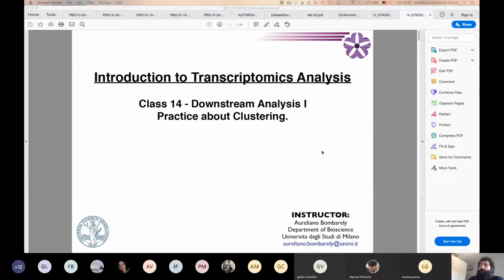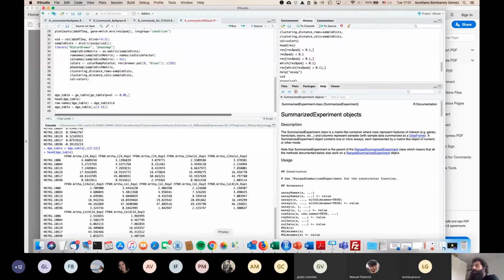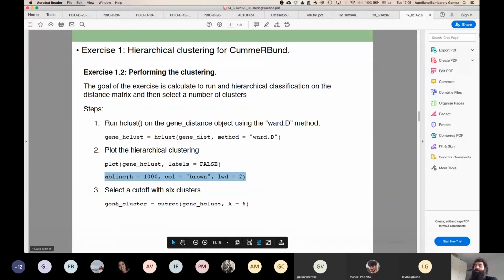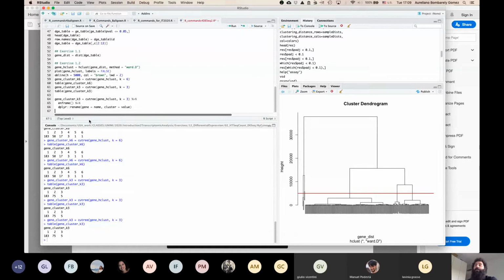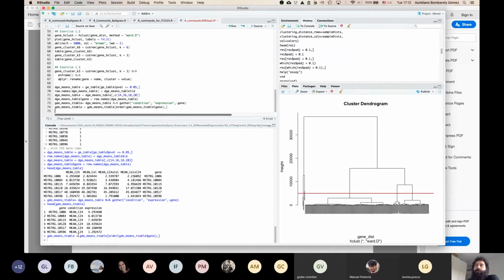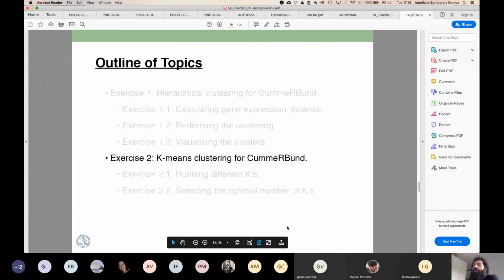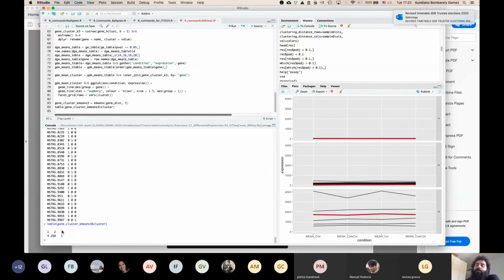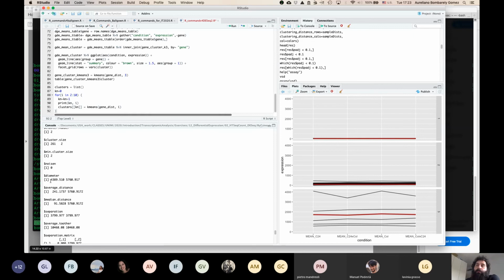14 I2TA2020 ClusteringPractice video part2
Second video about the exercises of the class "Gene Expression Clustering". This video is part of the course "Introduction to Transcriptomic Analysis".